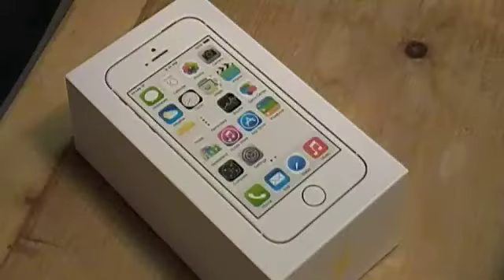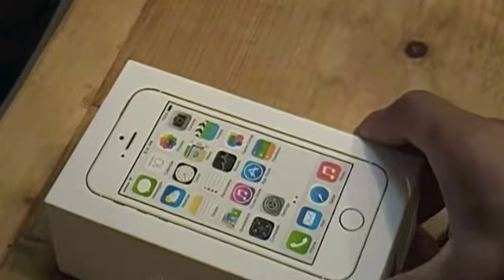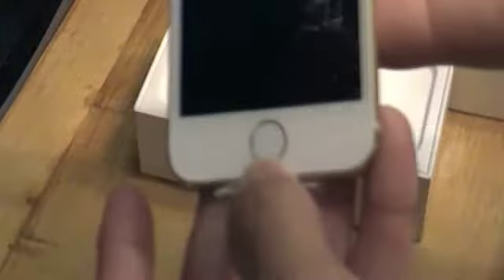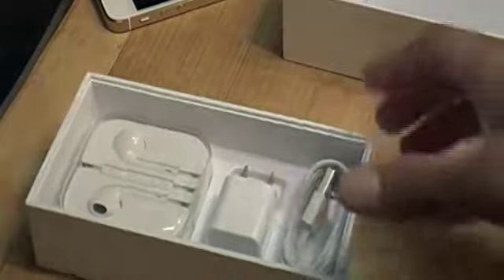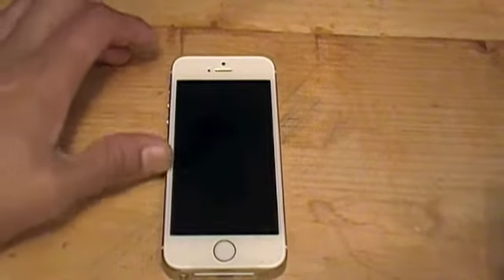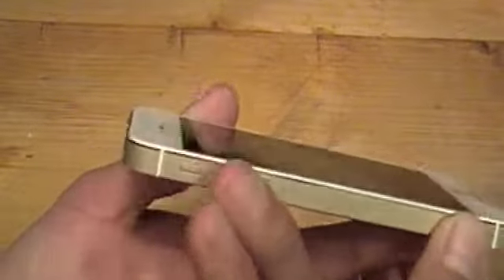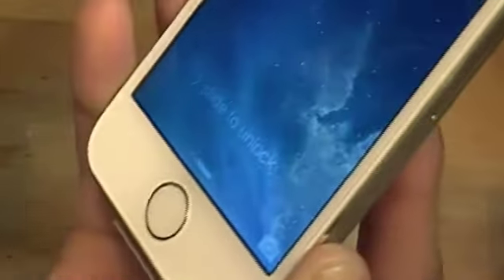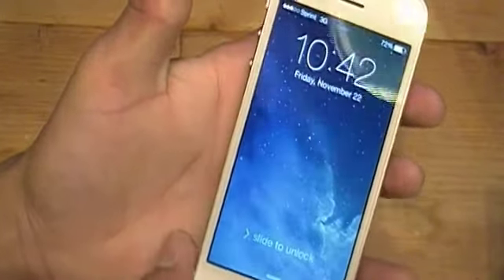iPhone 5s Unboxing (Gold Edition)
Teck is unboxing his brand new iPhone 5s and you get to see it! Check it out!